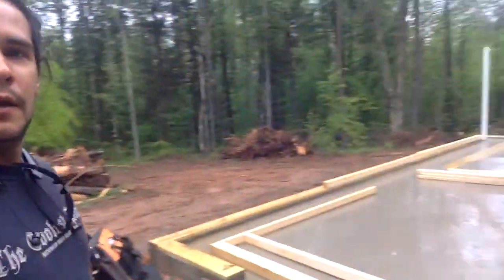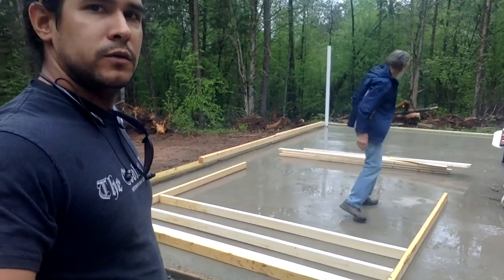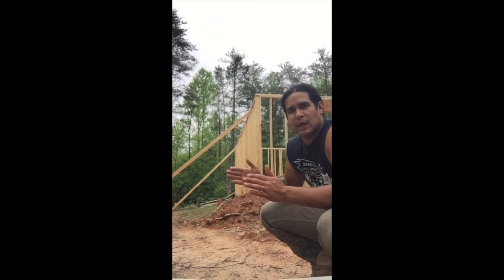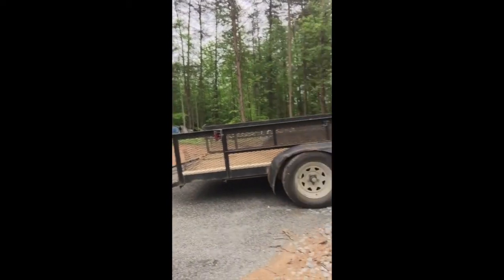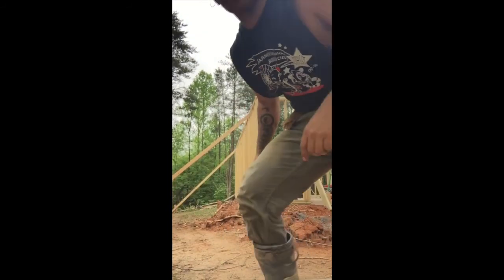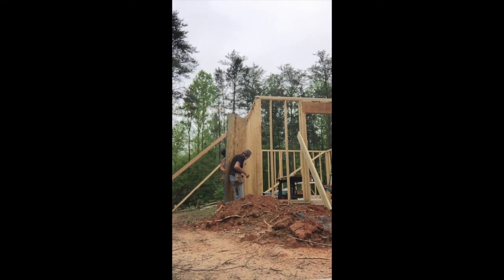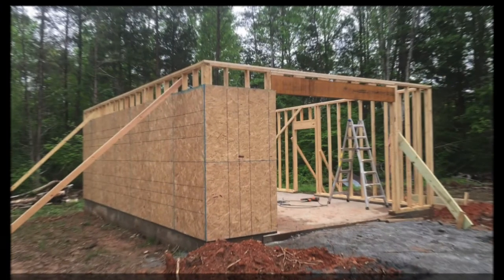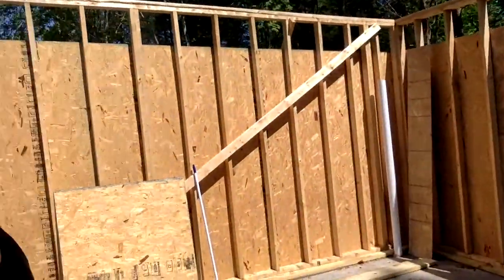#13 Framing wall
We got some walls up finally!